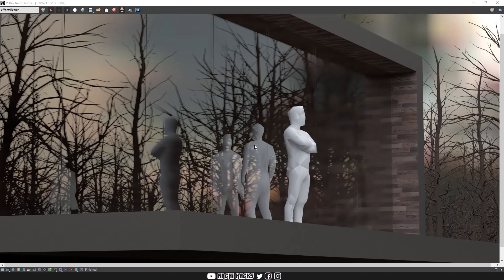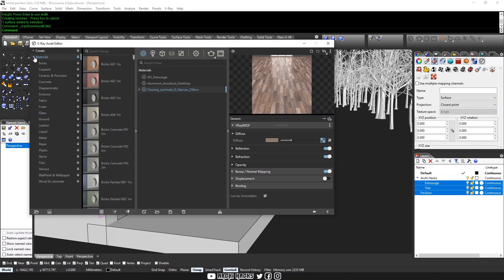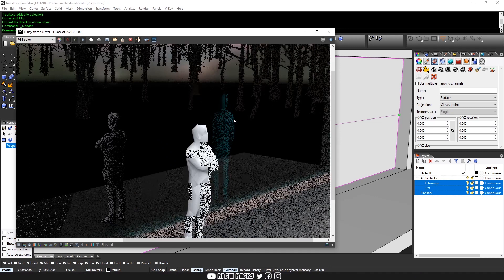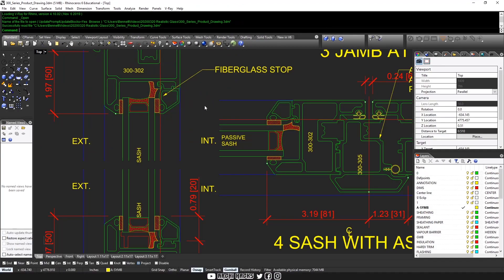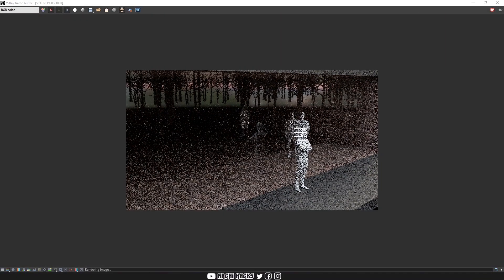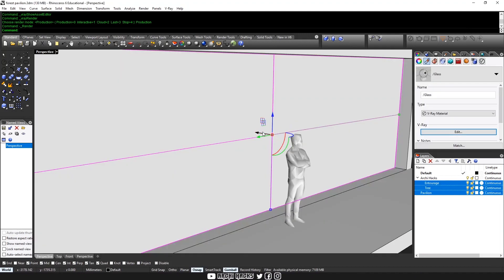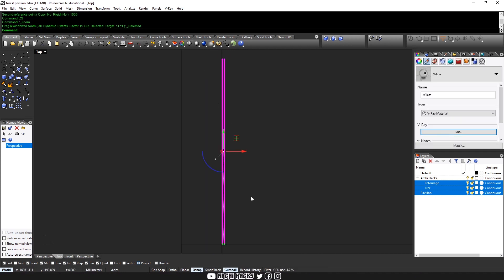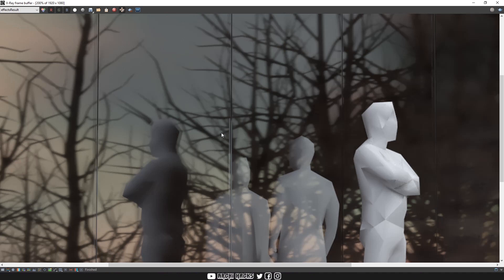Rendering Realistic Glass | Rhino + V-ray Tutorial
In this episode of Vray render tutorial, we'll walk you through simple steps to boost the realism of your glass in your renderings. Glass can be tricky to render at first. By following a few rules, you can quickly create realistic-looking glass with minimum effort!